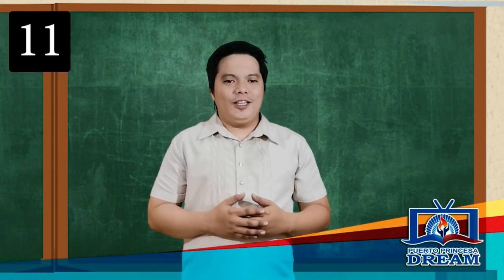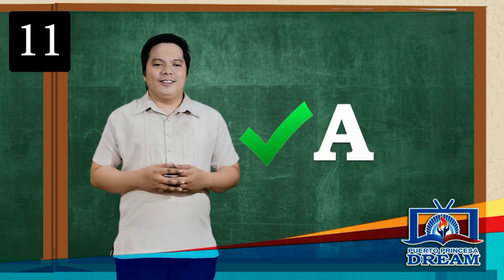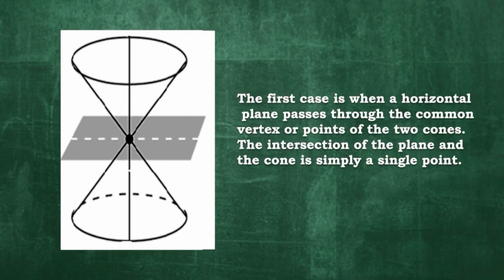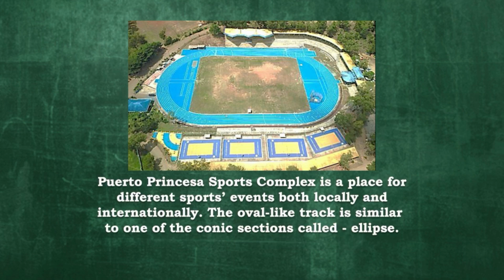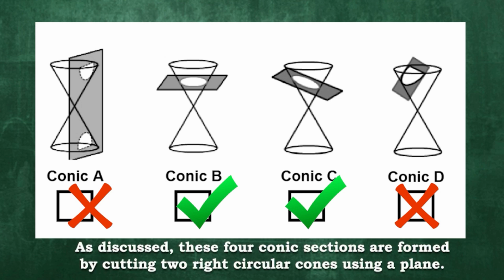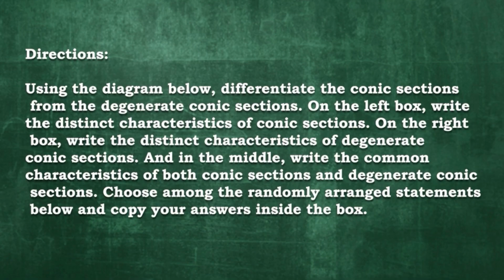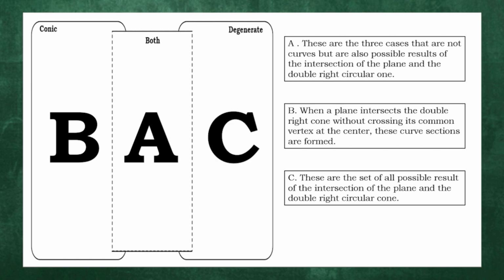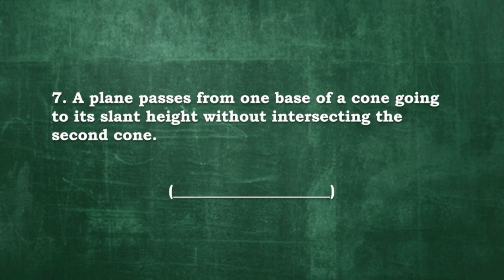Pre calculus11 Quarter1 Week1 Introduction to Conic Sections